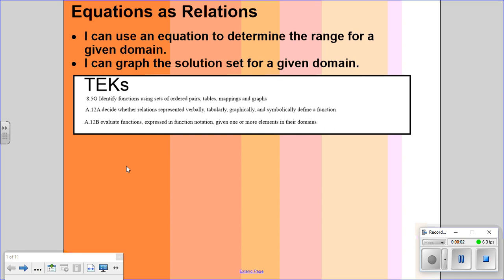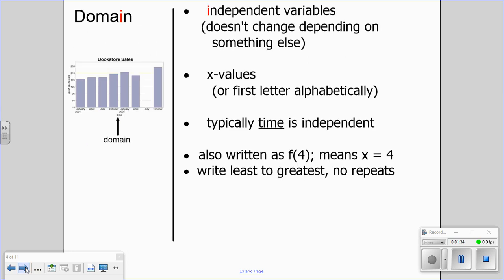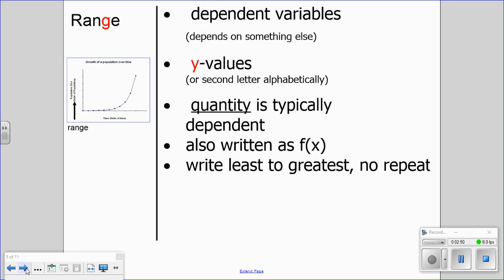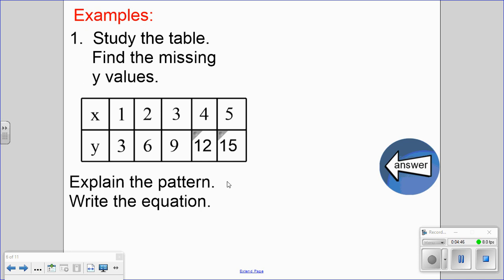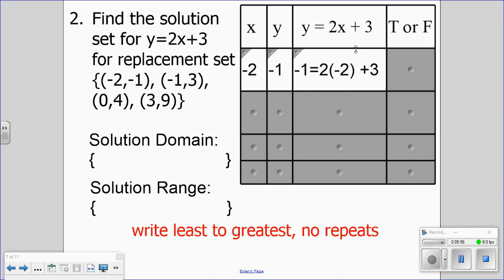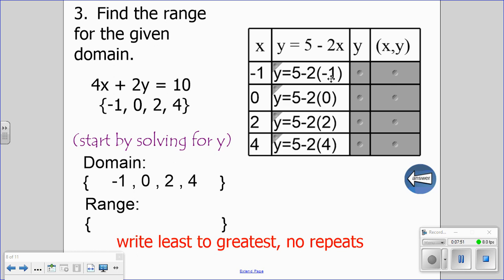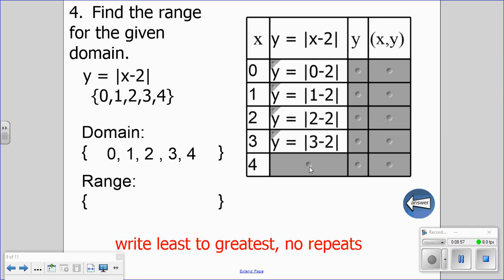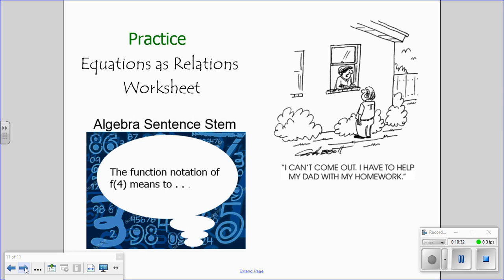Functions 1- 3 Equations as Relations Video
In this video will discuss how to write equation relations, and how to identify the solution set of a relation. By the end of the video you should be able to identify solutions to a relation and how identify the range given the domain.